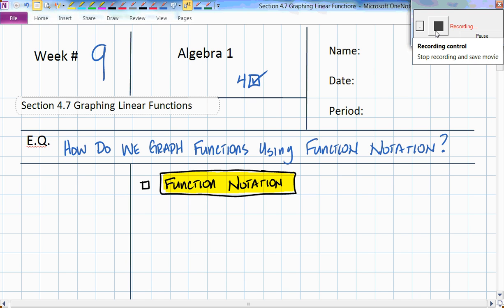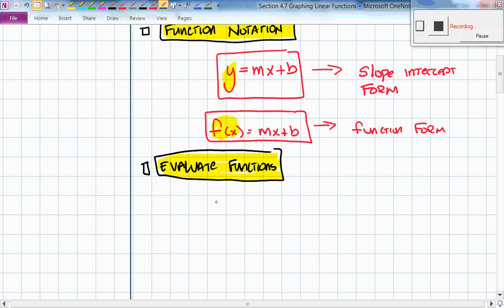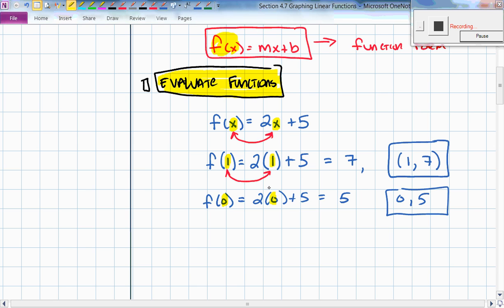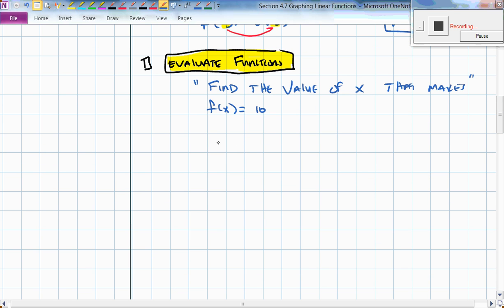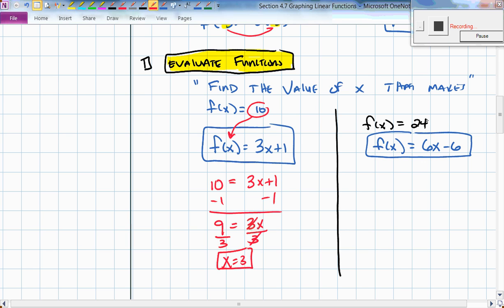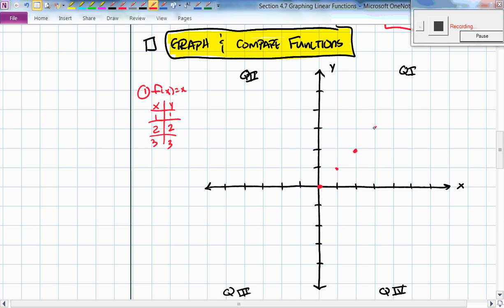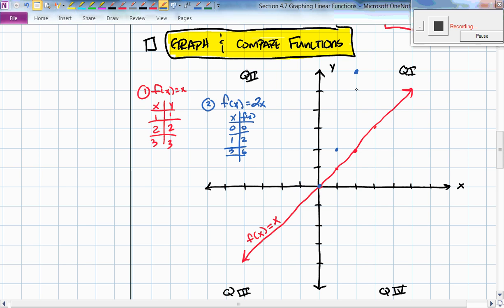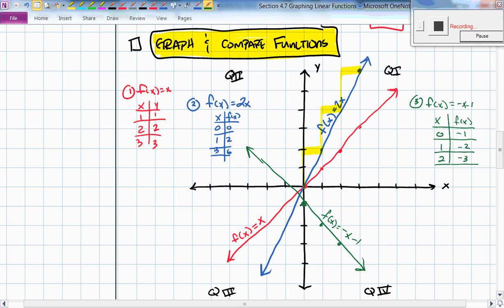4 7 Graphing Linear Functions Video